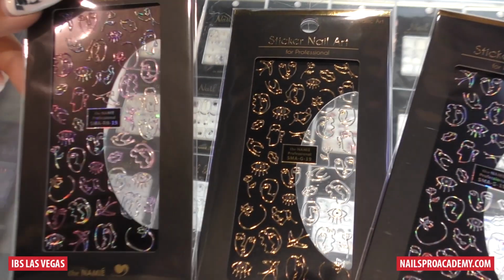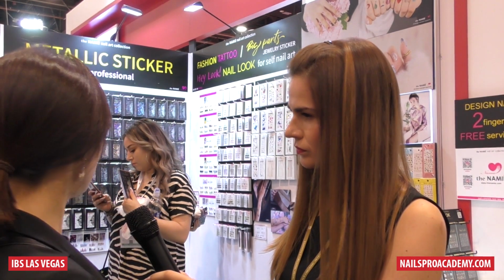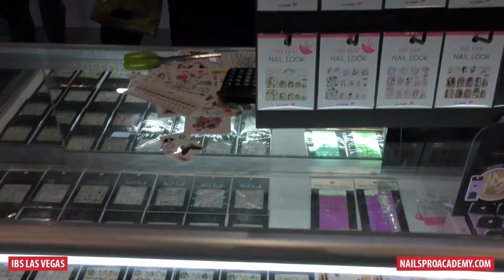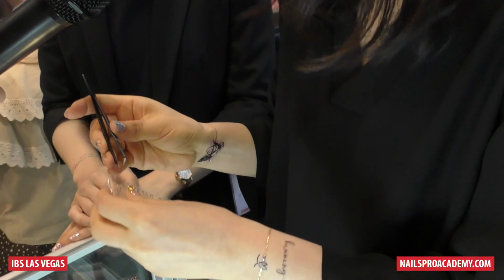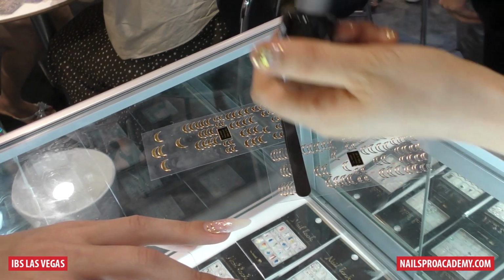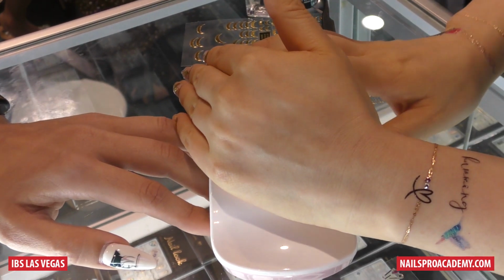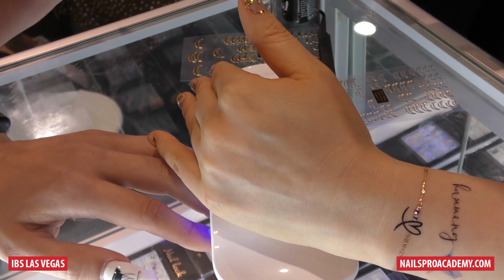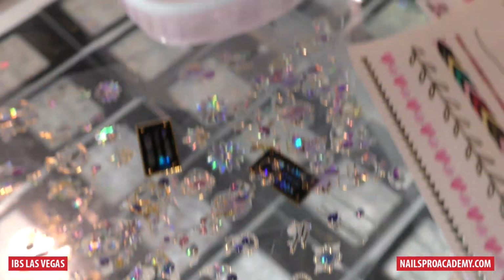Nail Stickers from Korean Brand Namie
Nail art stickers add a little luxury to nails and are easy for anyone to apply. We talked with Kim from Namie about this product and tried these stickers on ourselves.

💅🏻 Learn manicure and nail art for free, check out our freebies